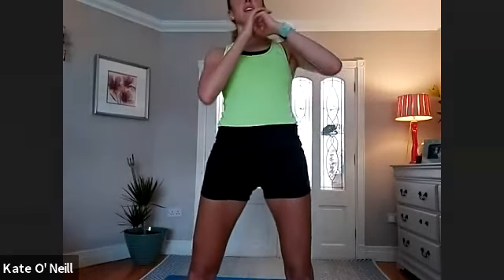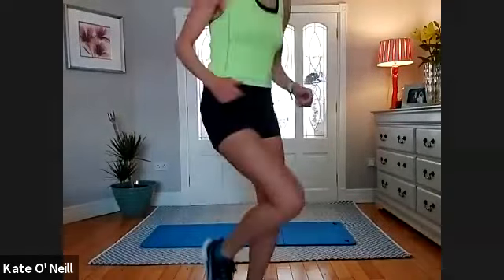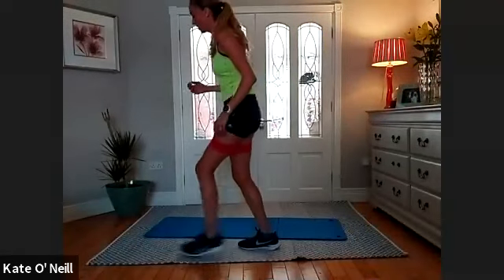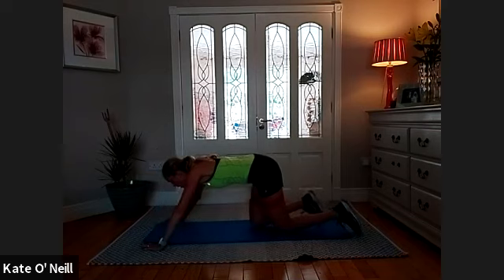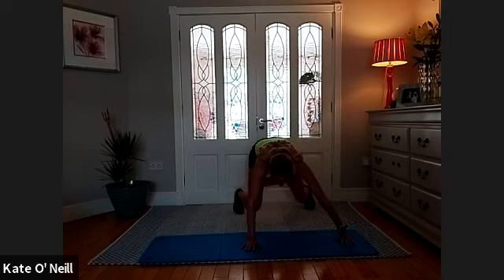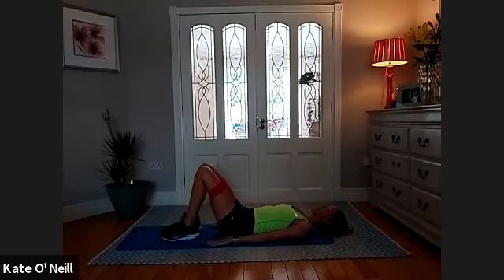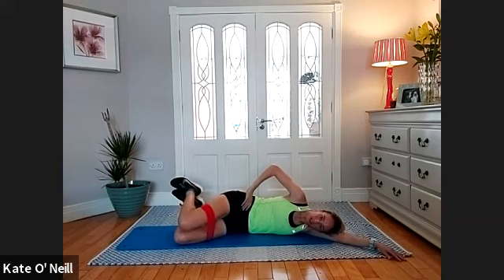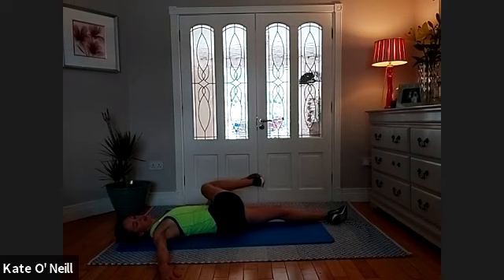Free Online Pilates Classes